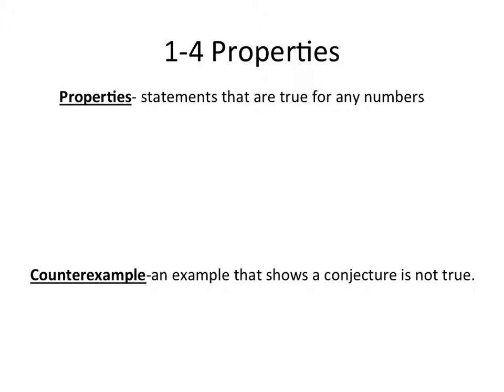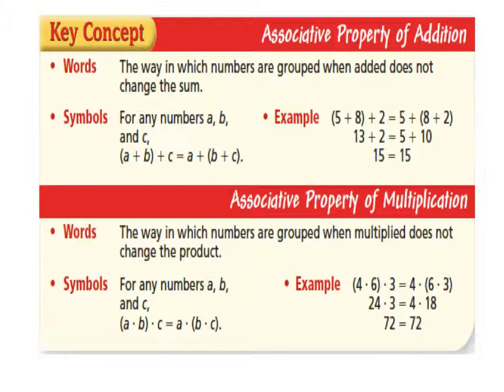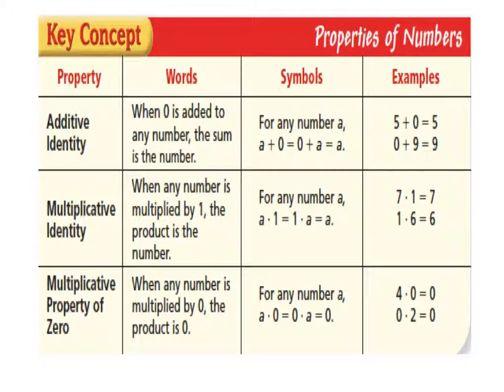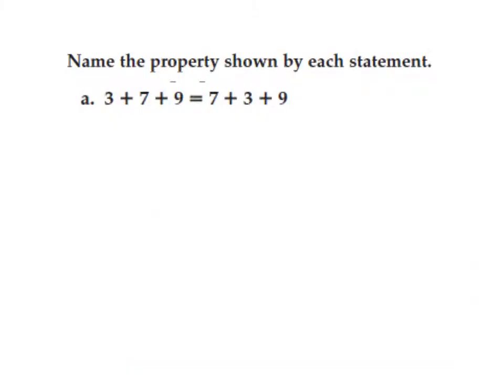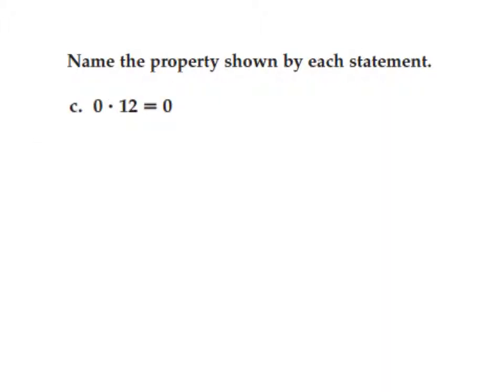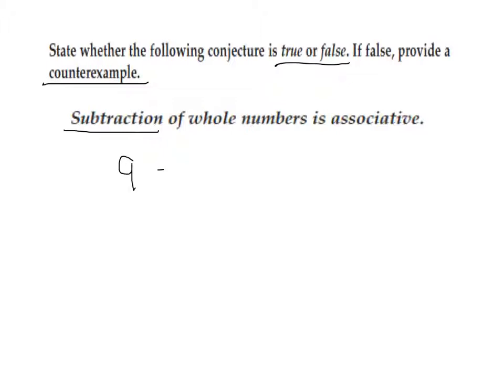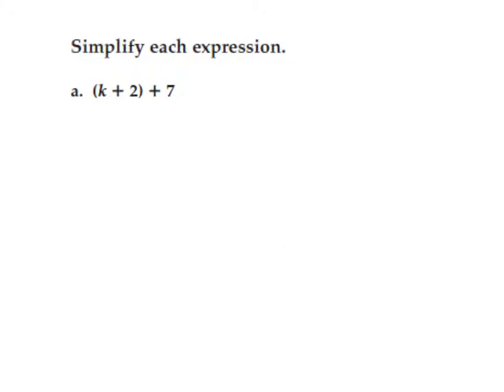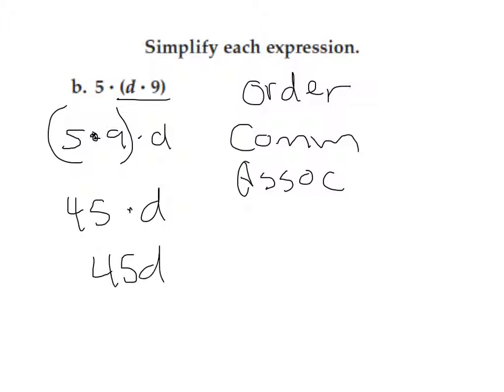Pre-Al 1-4 Properties